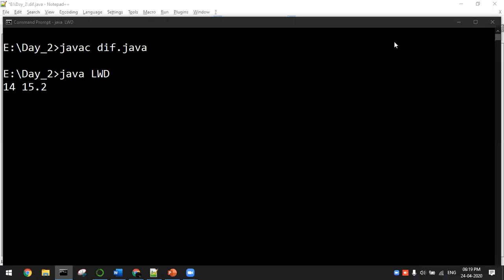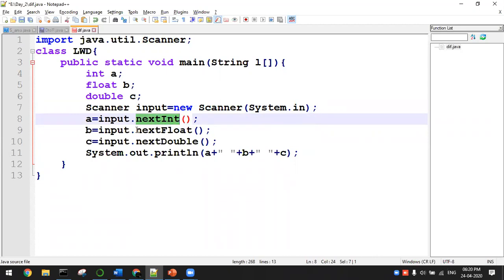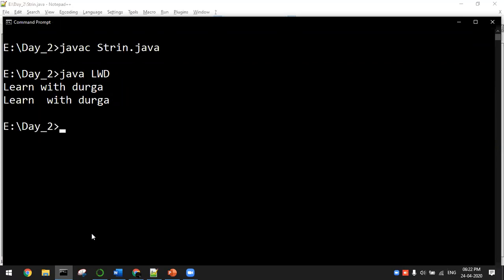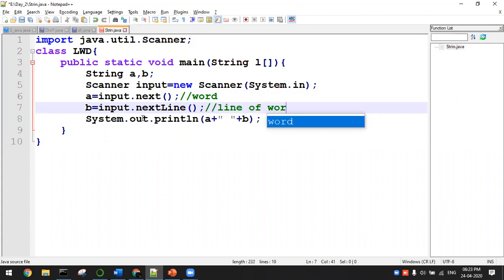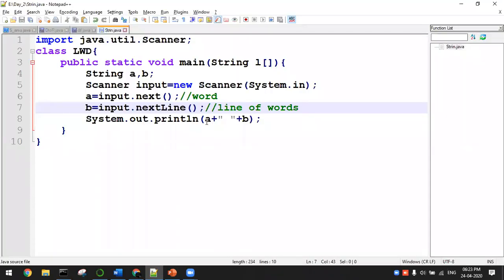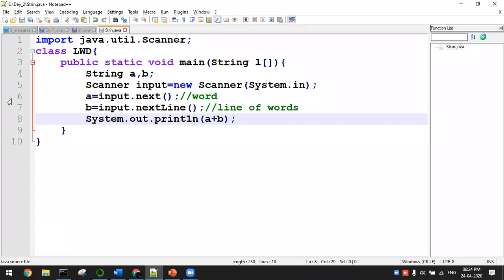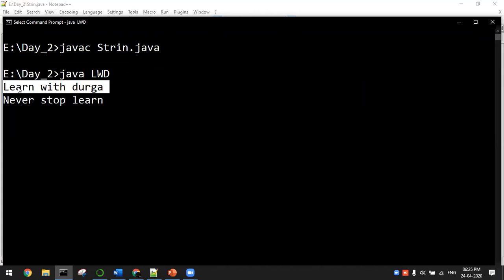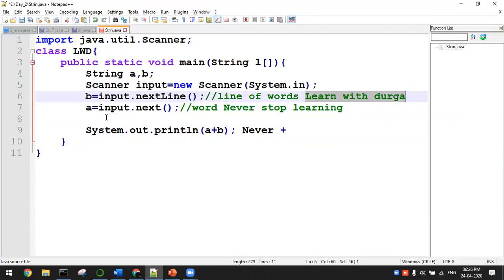1.3. JAVA - IO function using Scanner class part 2